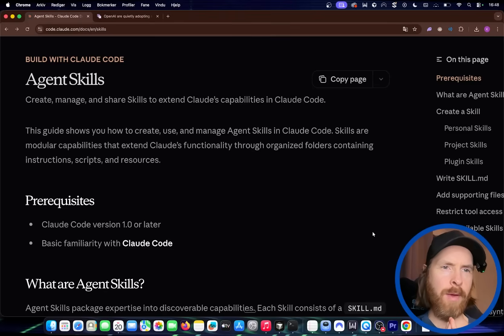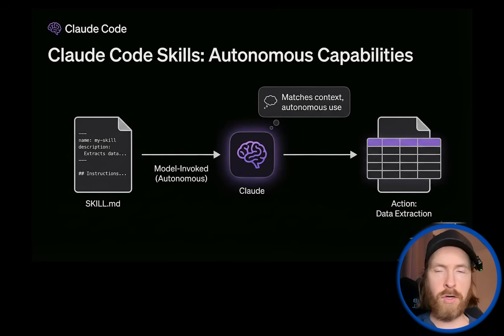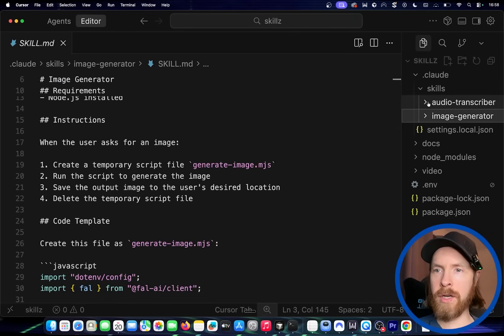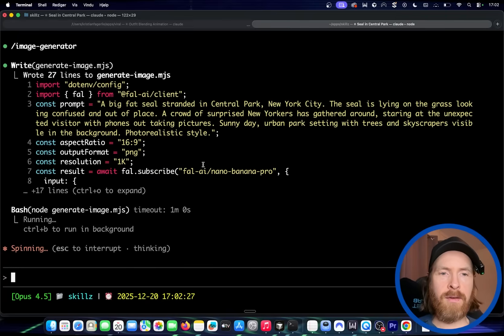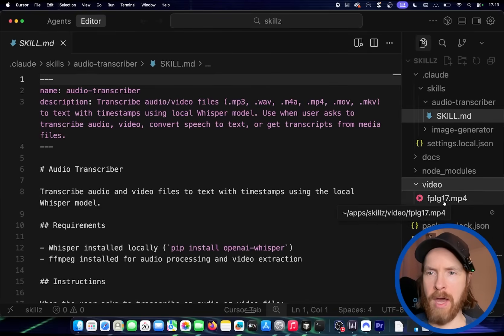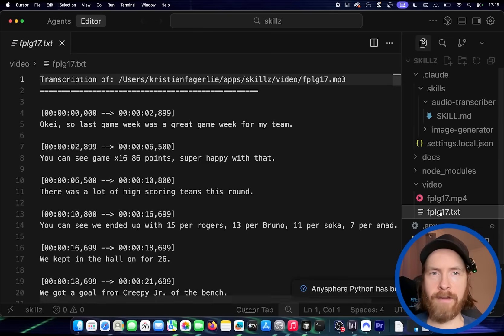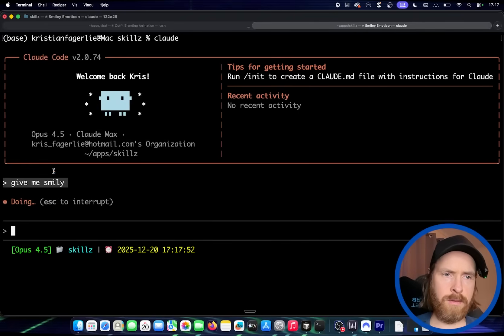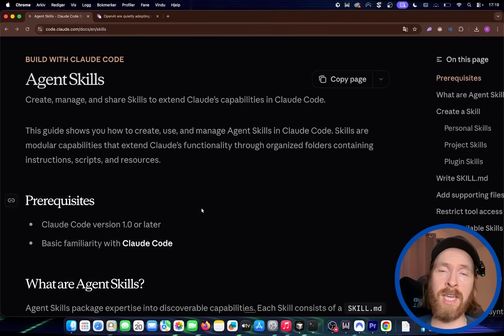Shipmas Day 15: Claude Code Skills Will Dominate 2026